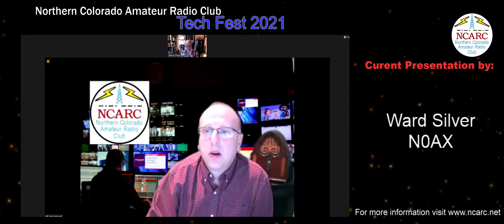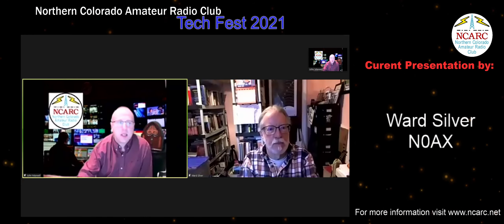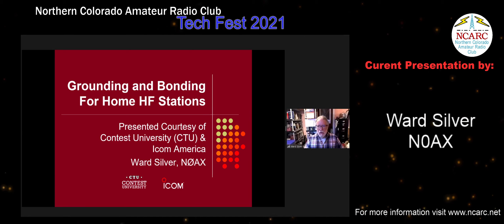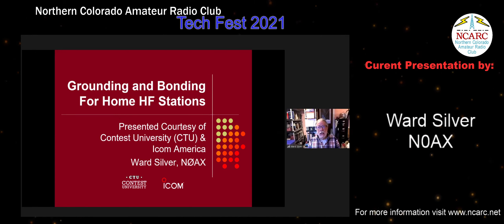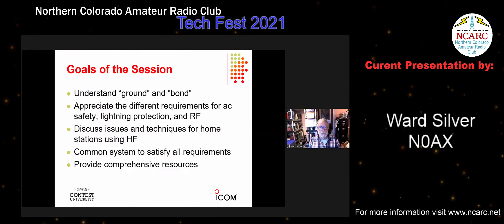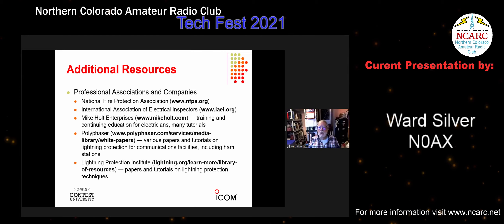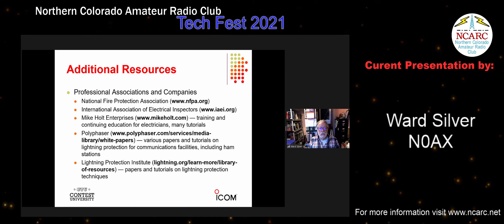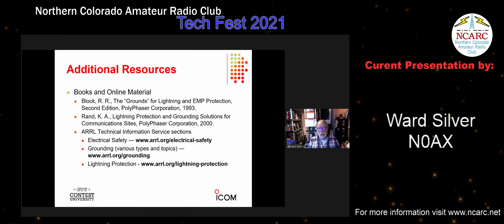NCARC 2021TechFest Presentation: Ward Silver- Grounding & Bonding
For more information on Northern Colorado Amateur Radio club please and consider making a donation.  This Event was held in place of their normal Winter HamFest which is the largest money generator for the club but due to COVID-19 restrictions could not happen this year.